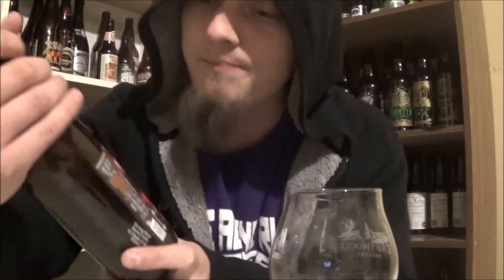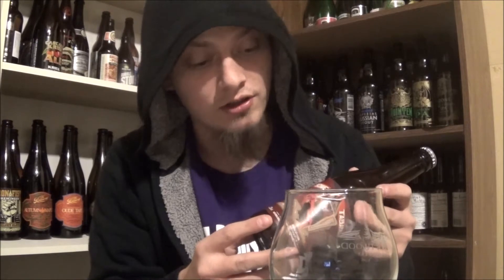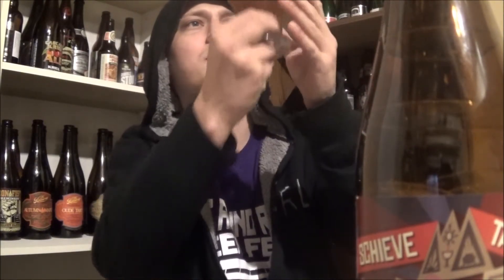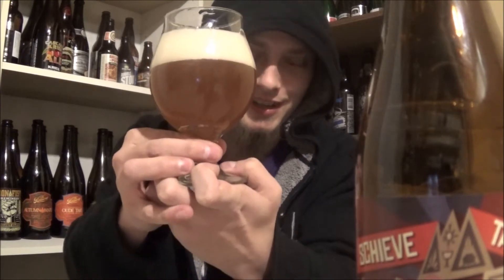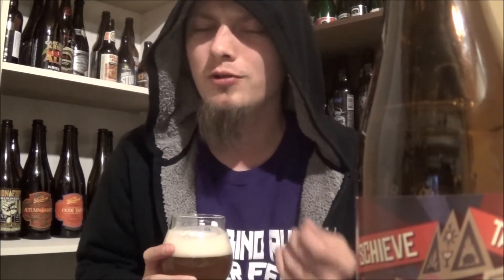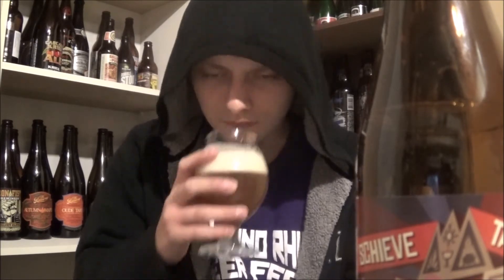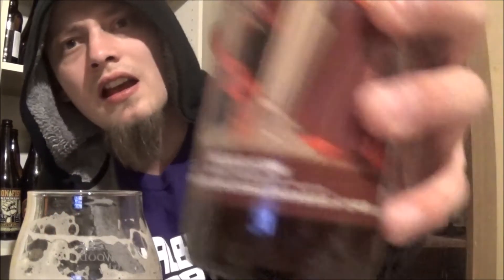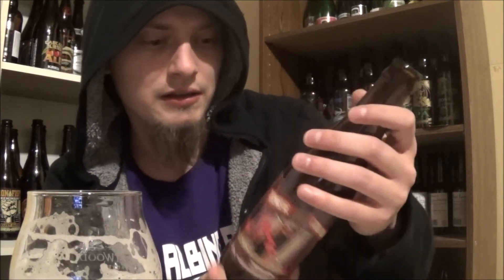La Senne Schieve Tabarnak - RUI - Beer Review #422